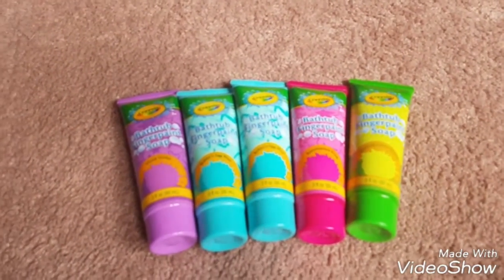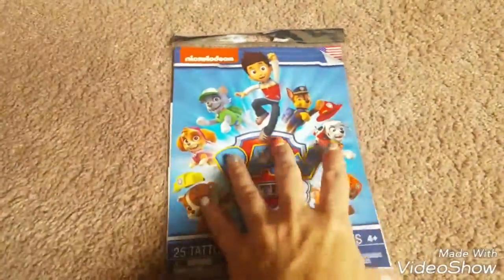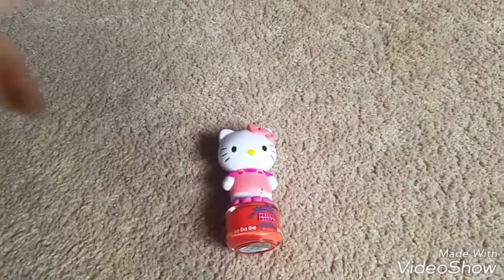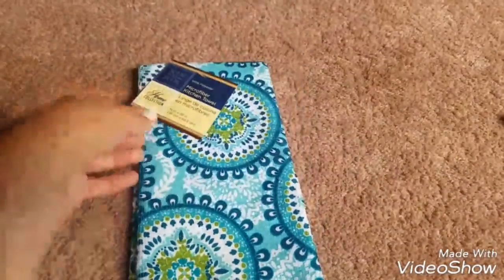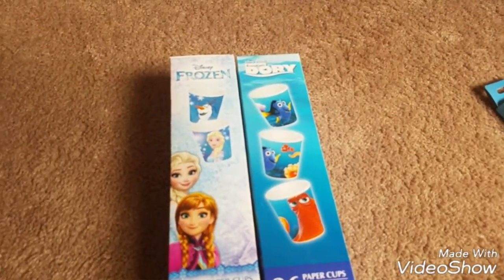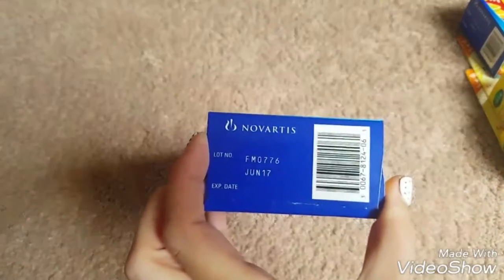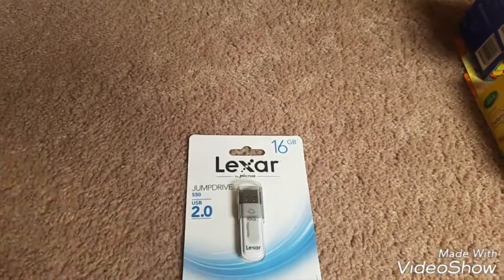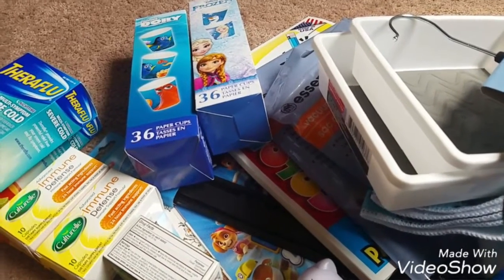Dollar Tree Haul/OfficeMax July 2016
Hi guys i stopped by dollar tree and OfficeMax this week.